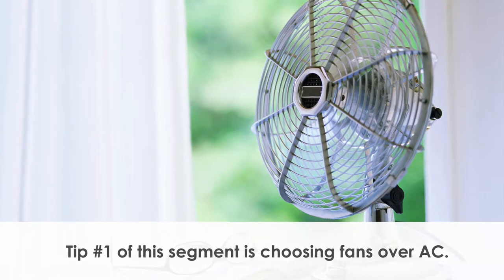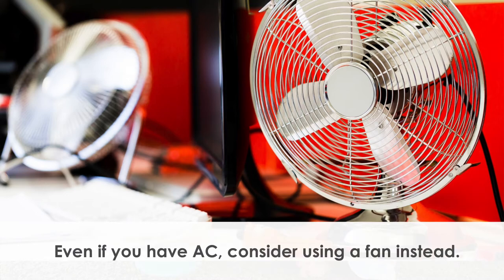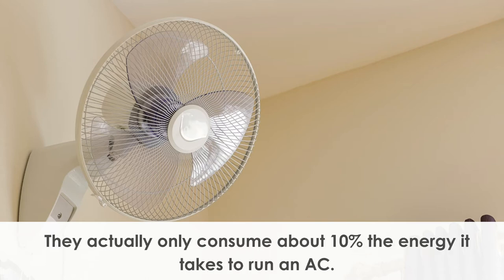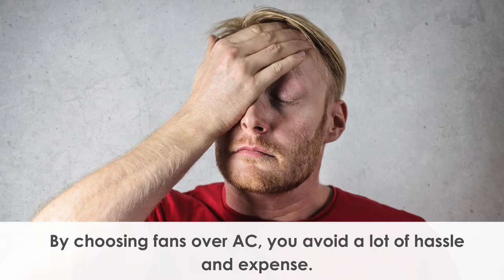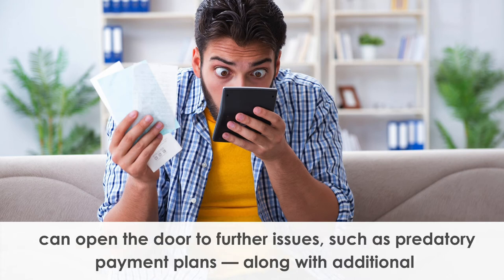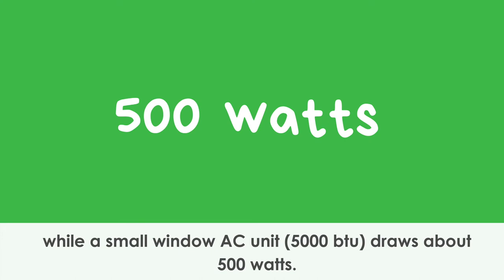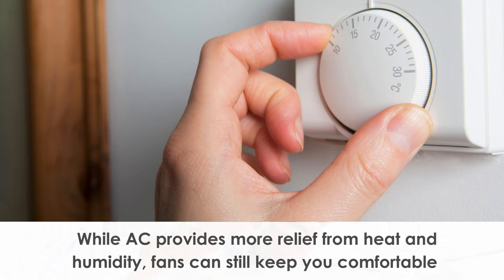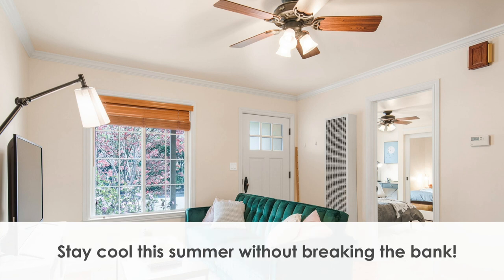Cooling Tips and Tricks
Keeping your home cool in the summer is always a challenge.

Now more than ever, we need to find more ways to conserve energy and reduce costs. So we’ve put together a series of tips on how to stay cool in the summer economically.

Our first tip covers why you should choose fans over AC!